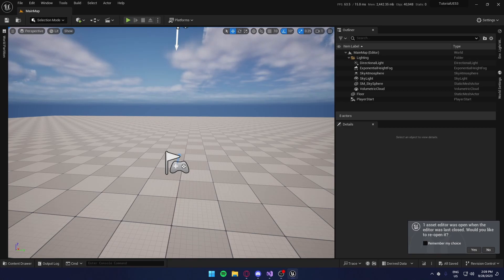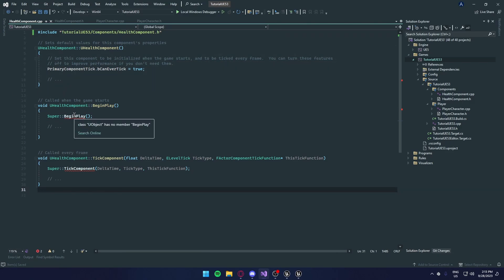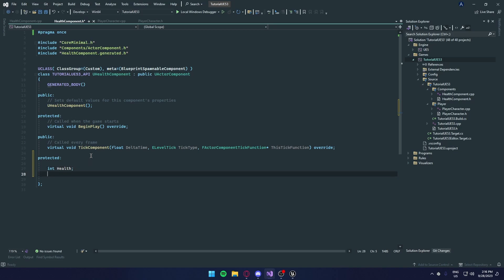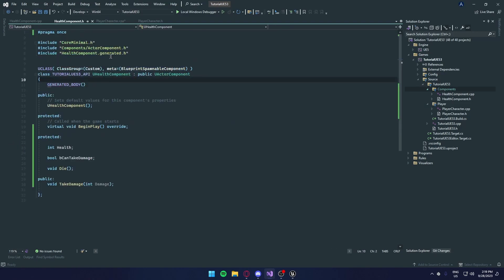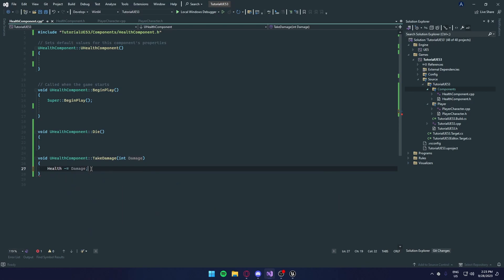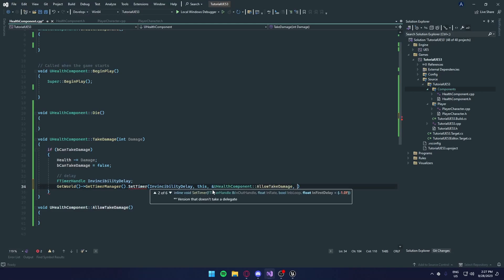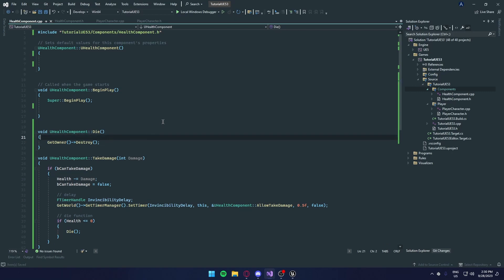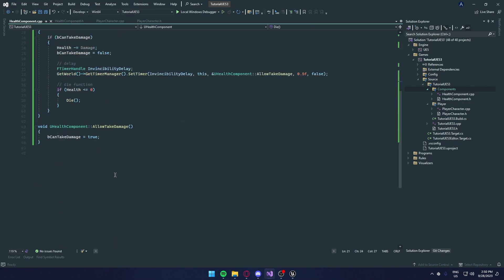Enemy Health System in Unreal C++ [Zero to Hero: Part 3]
In the Zero to Hero tutorial series, you will make your first playable game, entirely from C++ for beginners. You don't need experience for this tutorial. This is the LAST EPISODE of the series. Expect more tutorials in the future!

This episode will make a Health Component which deals damage to the enemy. In past episodes, we made a movement system and attacking system. All in C++.